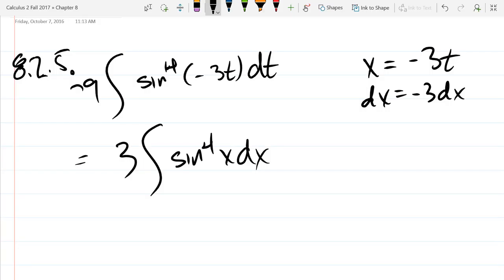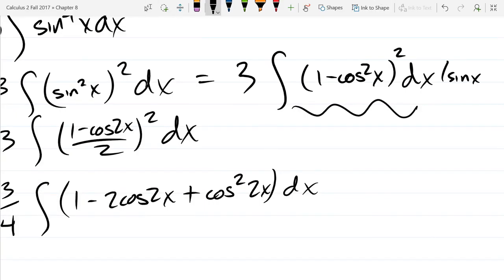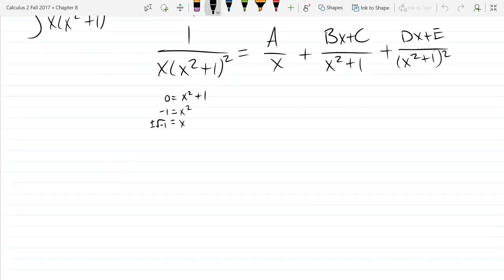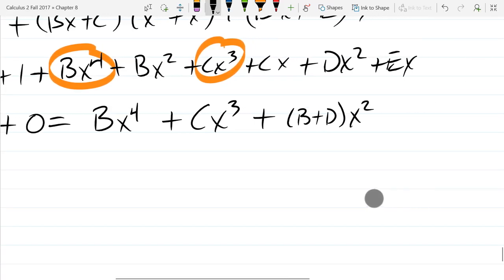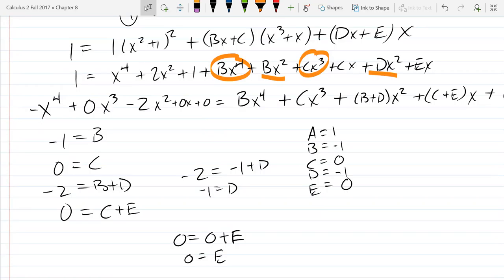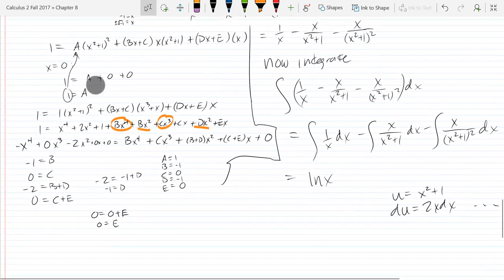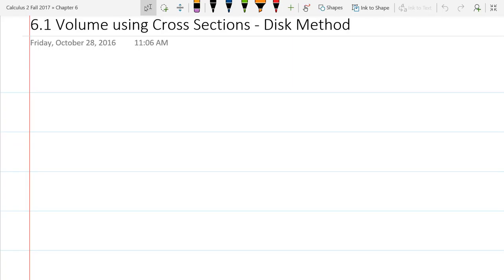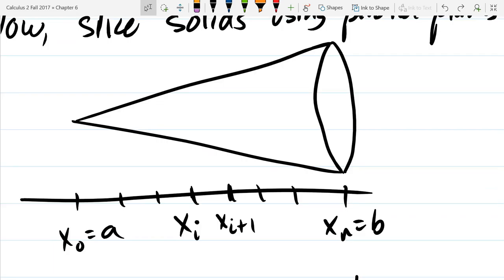Calculus 2 lecture 2017 10 25